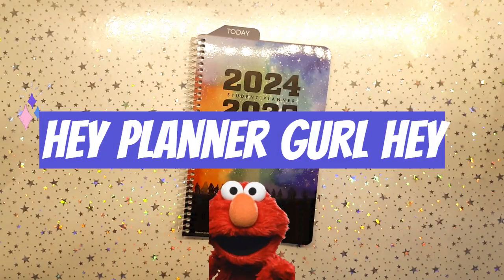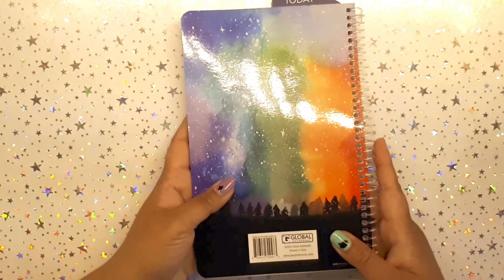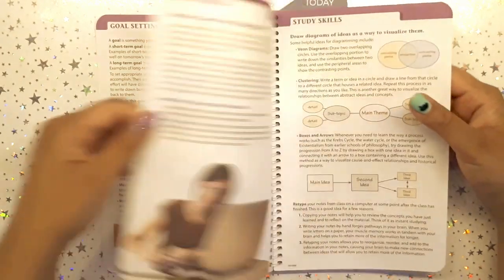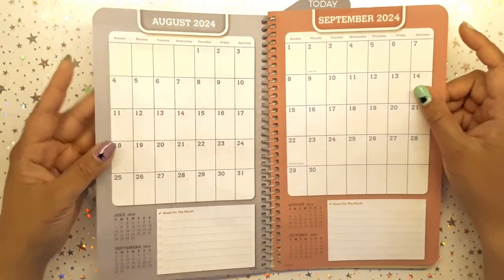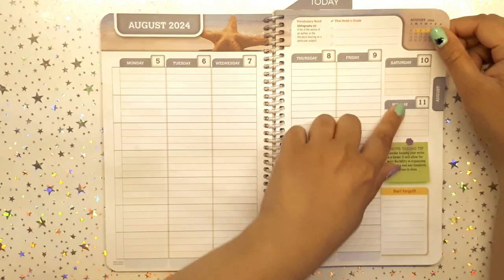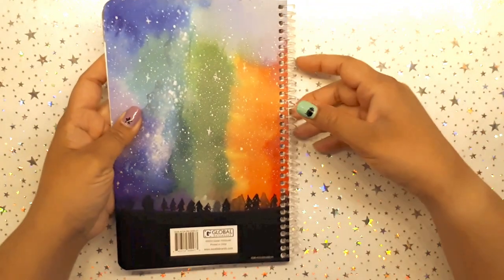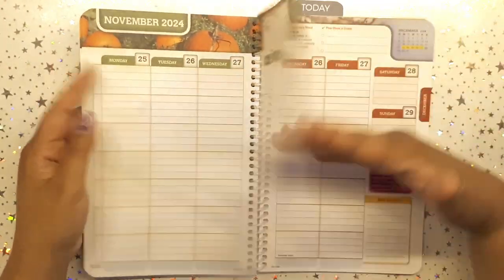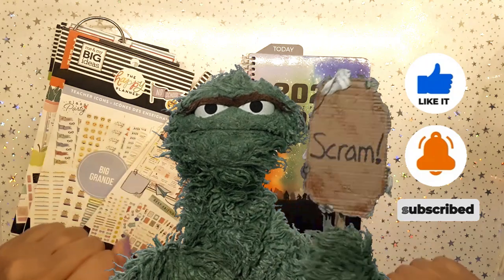💜 Teacher Planner for 2024-2025 School Year - Amazon.ca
🎥📼VIDEO FEATURING:  💜 Teacher Planner for 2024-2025 School Year - Amazon.ca

❌⭕ Candy 💖

👧  Hi there. My name is Candy and I love planners! I've been planning since 1999 and obsessing over stickers since the age of 5.

📚 PLANNERS:
☑ a5 Hobonichi Cousin (memory journaling / deco )
☑ Hobonichi Weeks (daily to-do lists for my purse)
☑ Midori (deco memory journal)
☑ Mini Chunky Deco (Seasonal) Planners

📃 Supplies:
☑ Pipsticks Club (PRO CLUB - Classic and KIDS CLUB - Classic)
☑ Stikki Club (Cute and Pop)
☑ Happy Planner Stickers